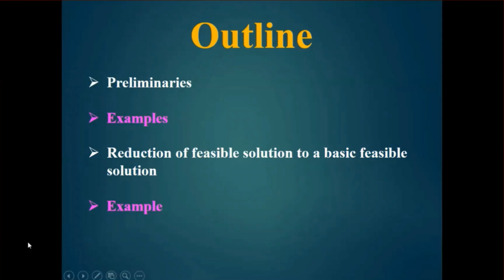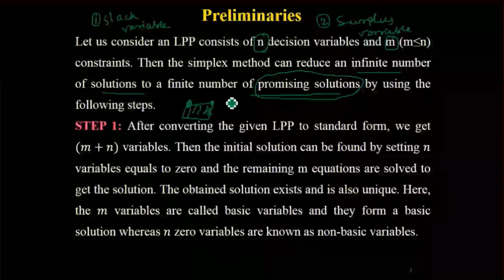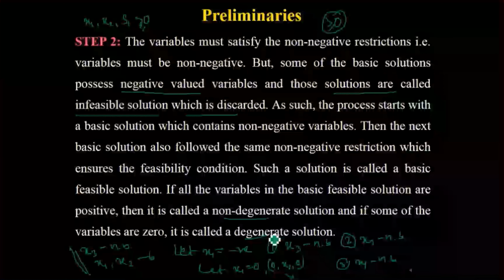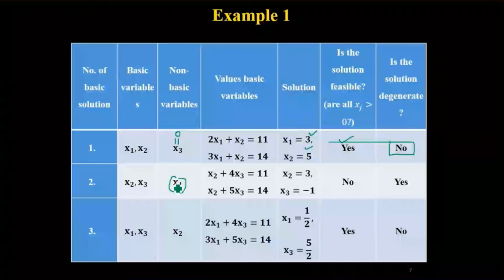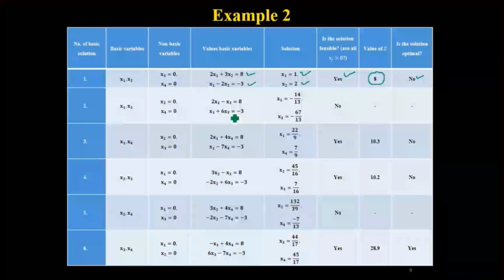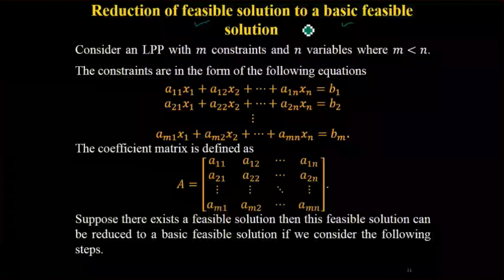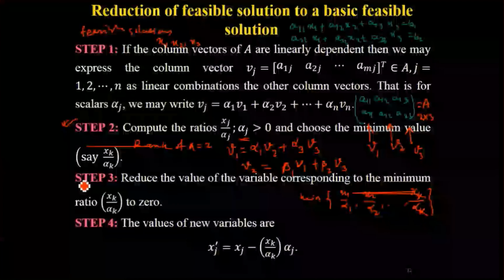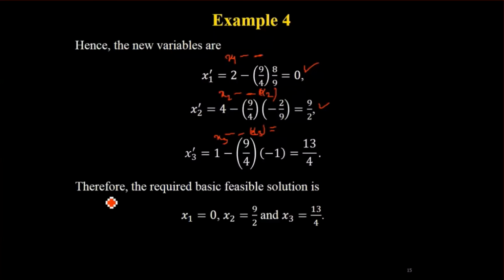Linear Programming Problem (Simplex Method) Part 2 | feasible basic degenerate solution